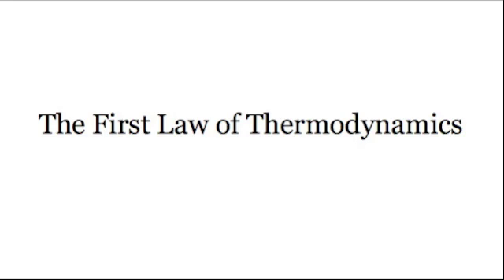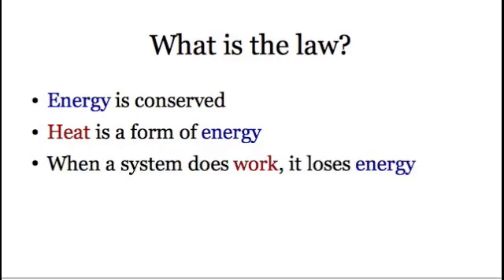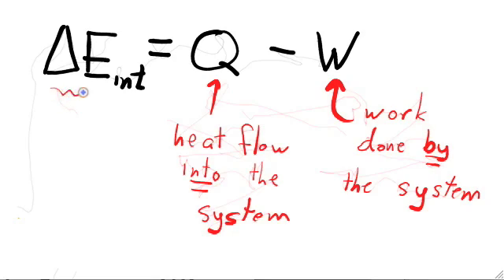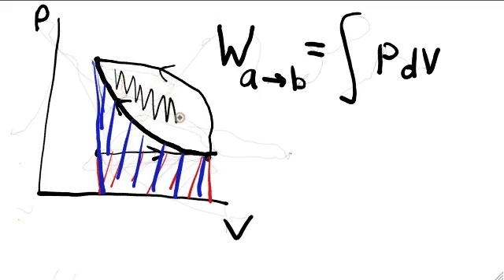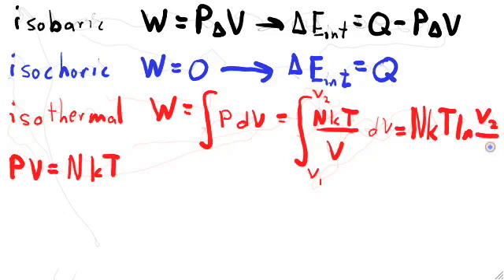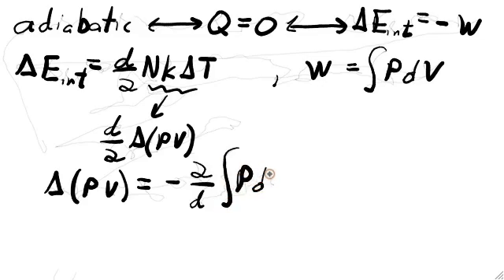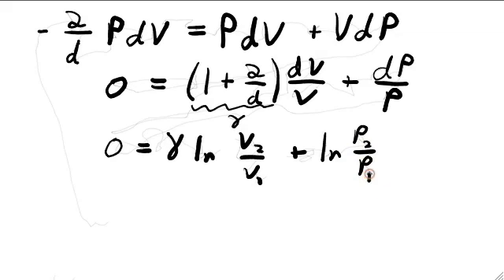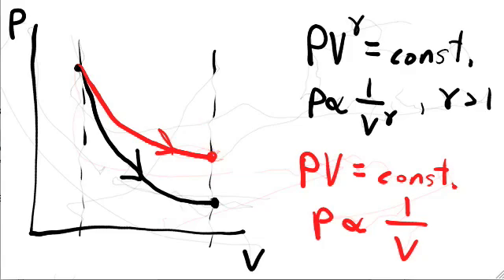Thermodynamics 2 - The First Law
This is the second video in the Thermodynamics sequence.  The First Law of Thermodynamics concerns the conservation of energy.  Historically speaking, the more important idea embodied by the first law is the idea that heat is energy, and that there is such a thing as "internal energy" which can manifest itself as either heat or mechanical work.  The equivalence of heat and work is a cornerstone of thermodynamics.

As usual, in this video we take the molecular point of view, emphasizing that heat energy is the energy of the motions of the molecules that you can't keep track of.  While the First Law is a general statement, all of our examples (especially toward the end of the video) use the ideal gas.  See my video on the ideal gas law, linked here for convenience, for an explanation:

This video is part of a series on introductory topics in physics. The target audience is beginning college students who have already had one semester of Newtonian Mechanics.